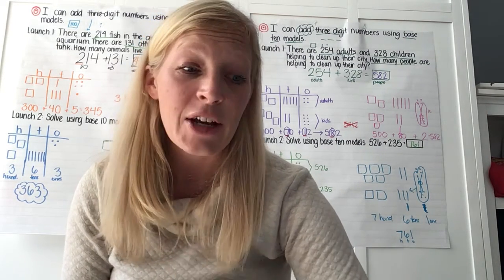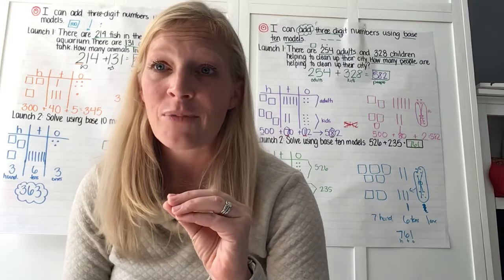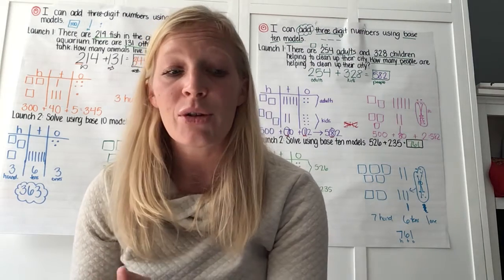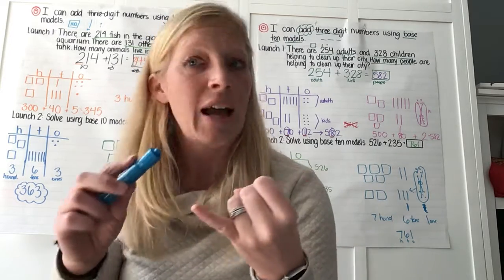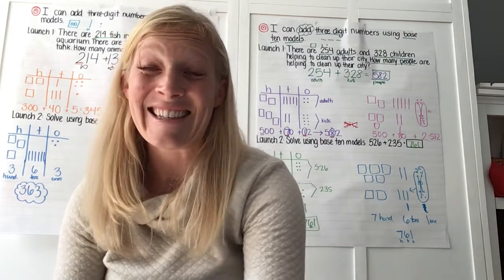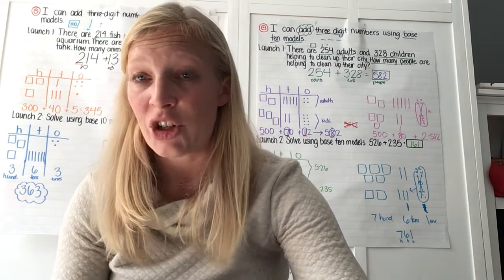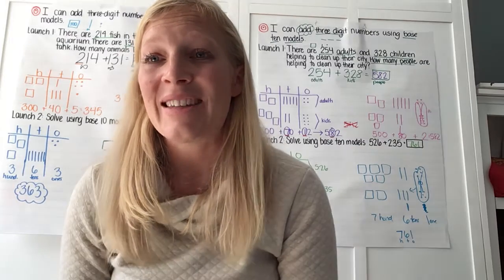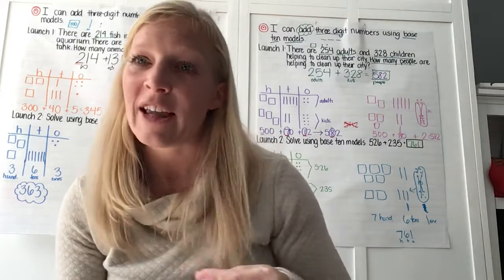Teacher talk 3 digit Addition